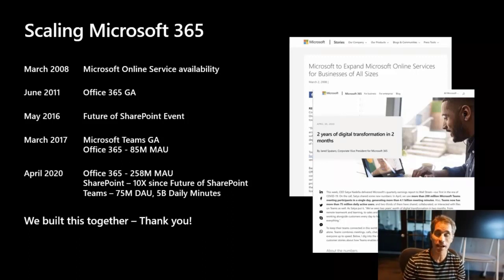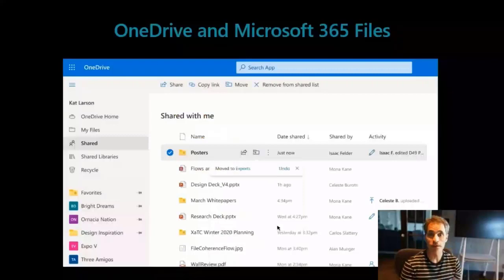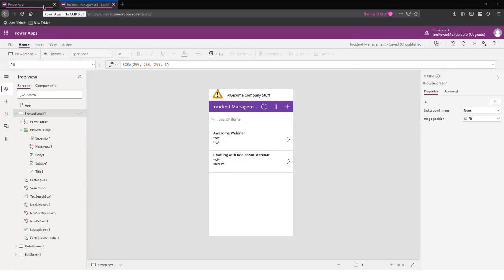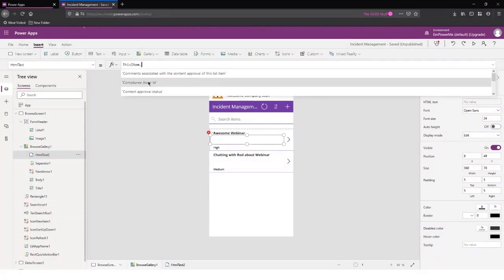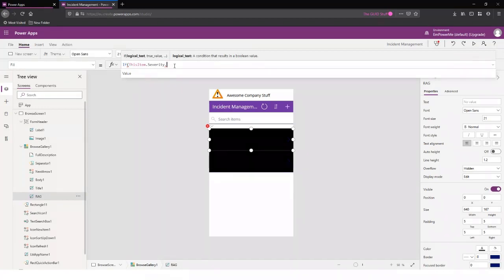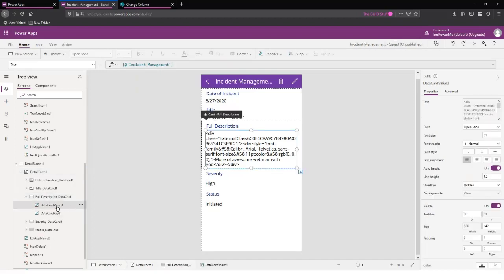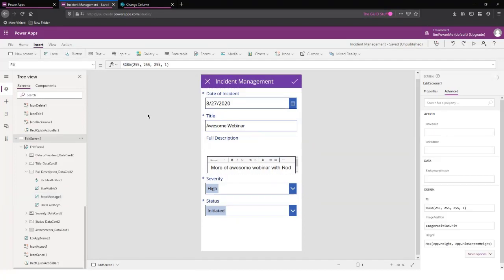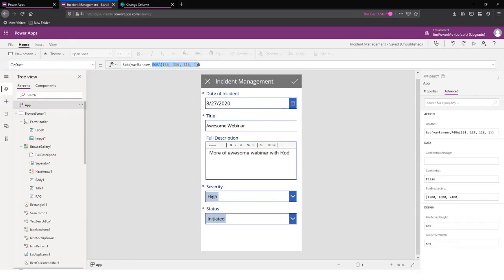Webinar: Modify your SharePoint provisioned Power App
In our third session, Rod Modlin and I will spend more time on the modifications of our SharePoint provisioned Power App. We also have a surprise guest!!
For more infor on upcoming webinars as well as previous recordings